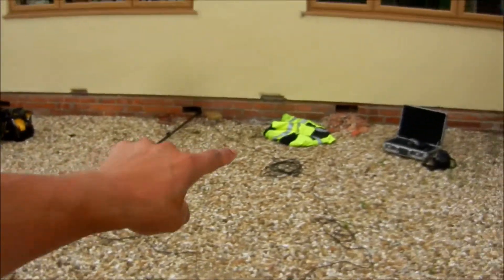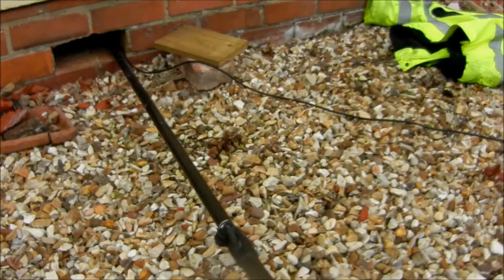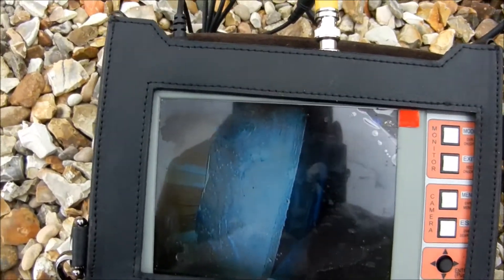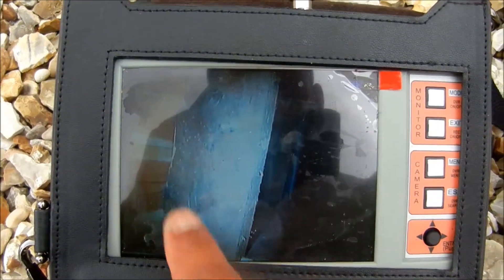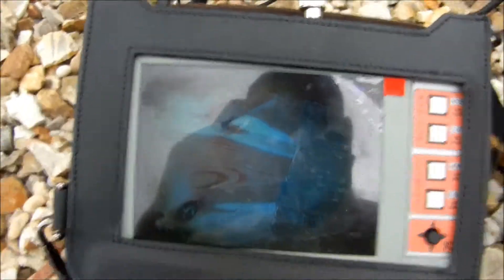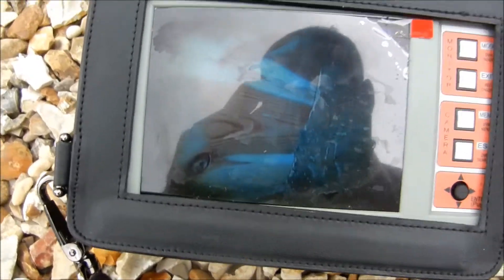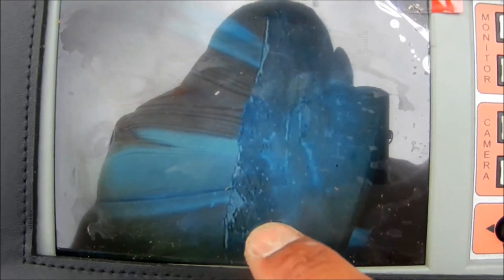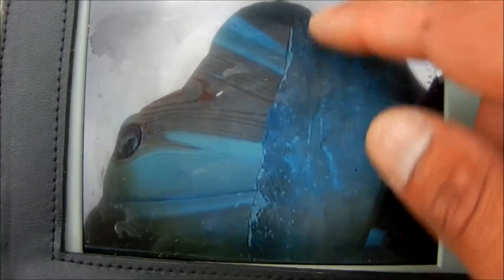Active Woodworm / Woodworm Survey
A brief video following myself through a ground floor timber inspection for woodworm although unusually this survey was undertaken using a telescopic pole camera as access to the floors via any other means was restricted due to oak floor coverings.